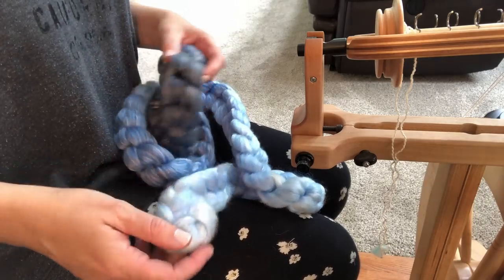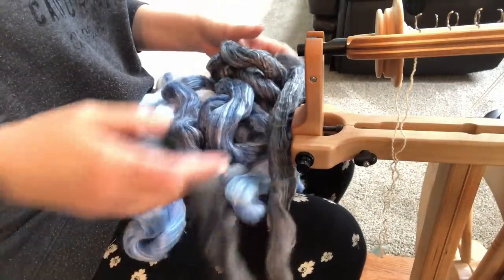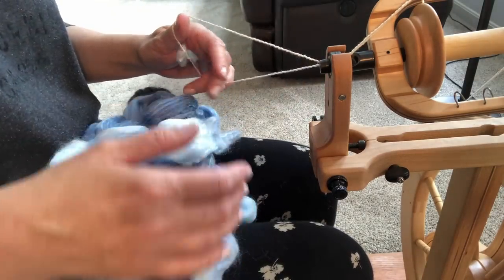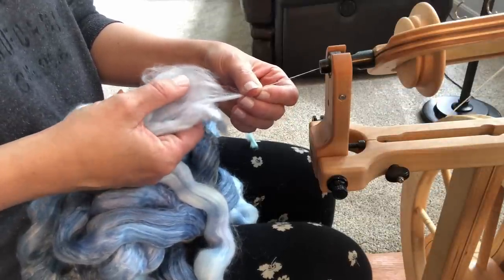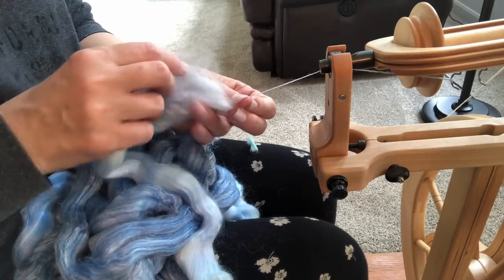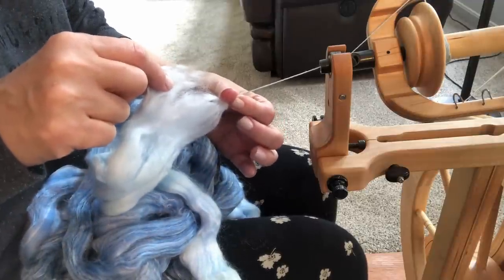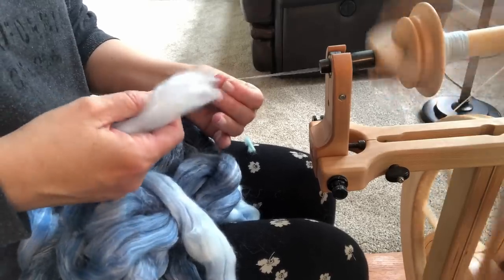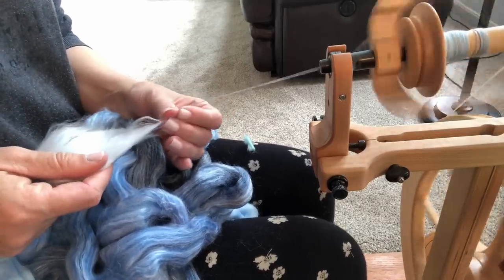How to Spin a Gradient Yarn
Learn how to spin a gradient yarn from dyed roving.  This spinning method keeps the colors of the roving intact.